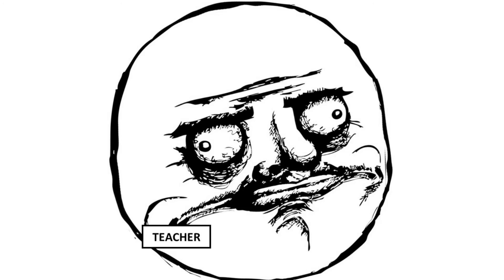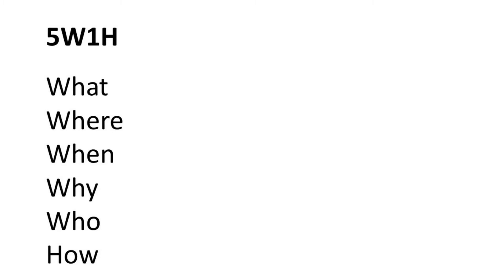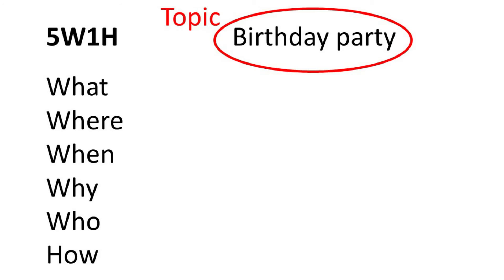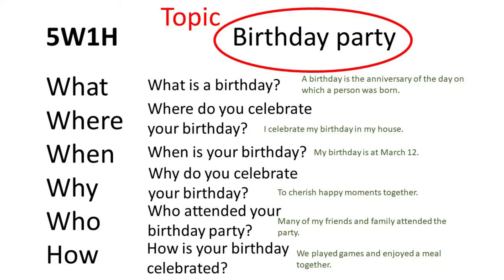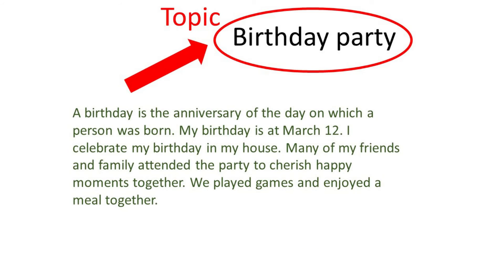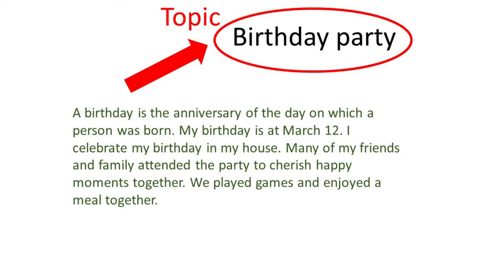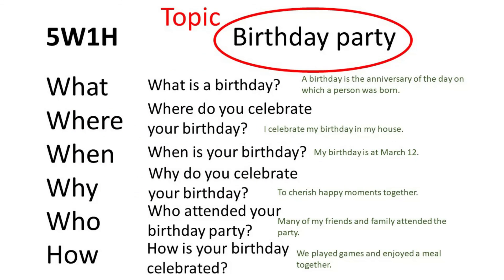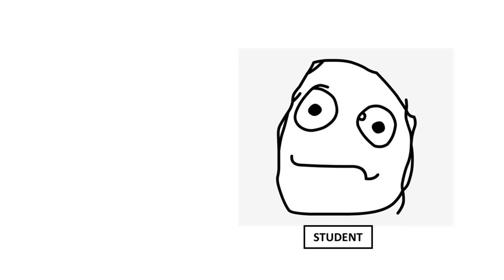Don't Know What To Write in Essay? Follow this!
One simple technique called 5W1H that can give you plenty of ideas on what to write in your essay. Very useful for school students!